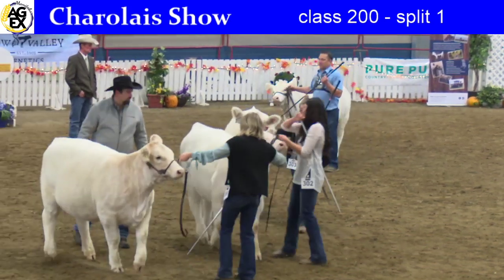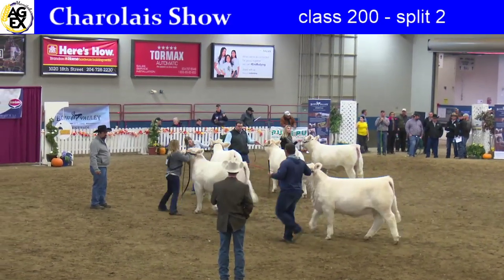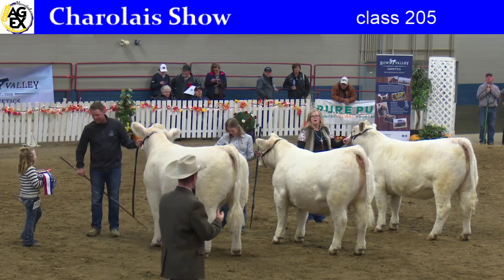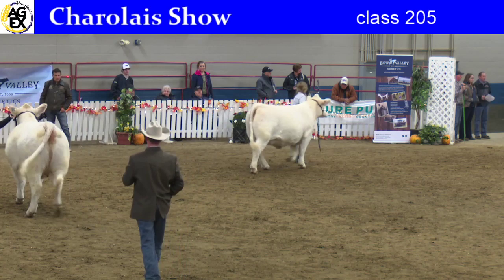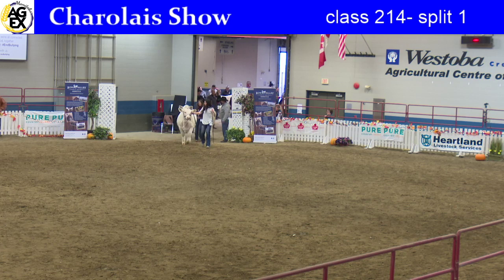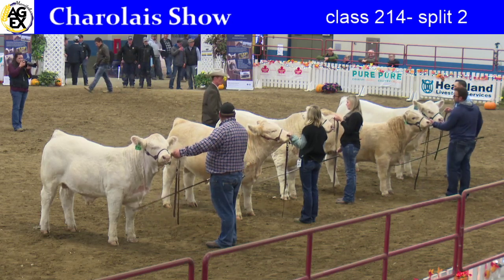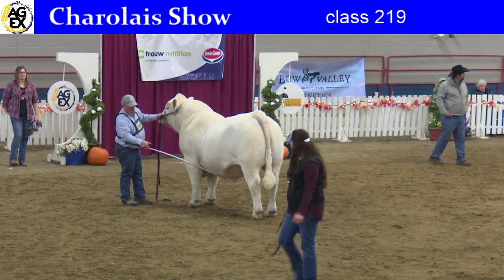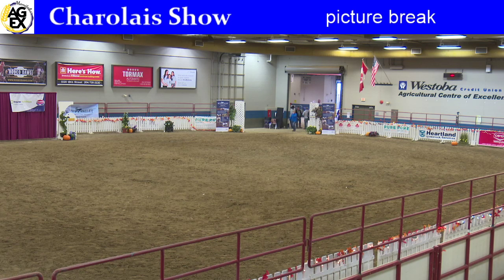Ag Ex- Day 2 RIng 1- Charolais Show